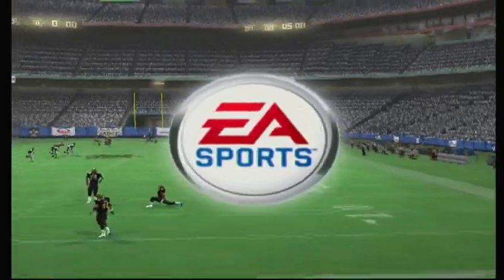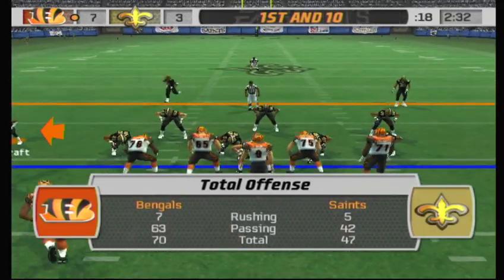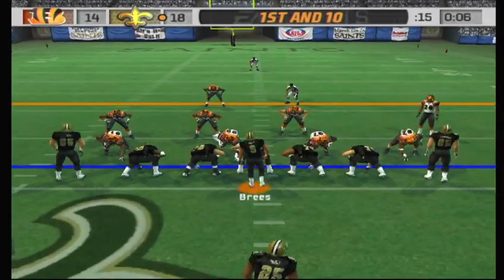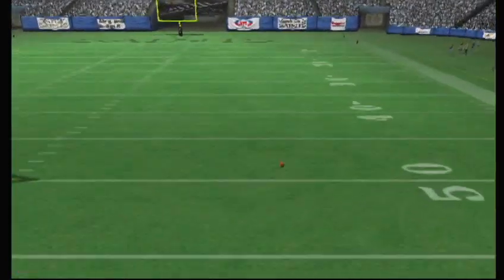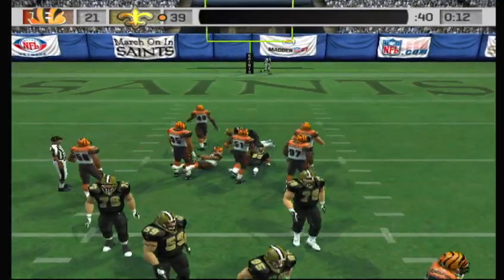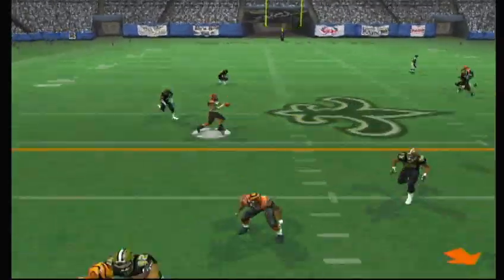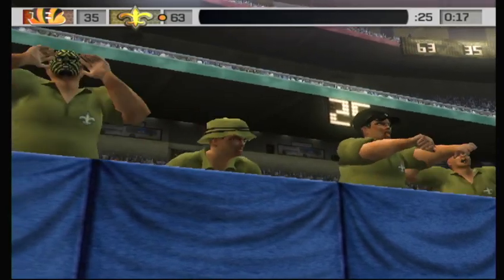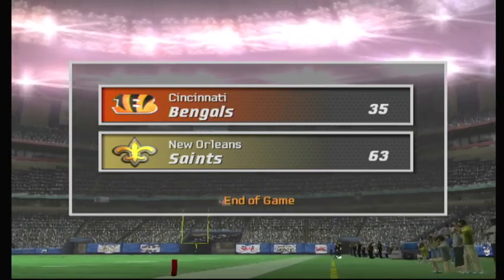Madden NFL 07 (PS2) bengals vs saints (at new orleans)